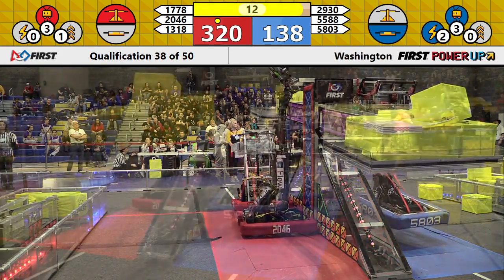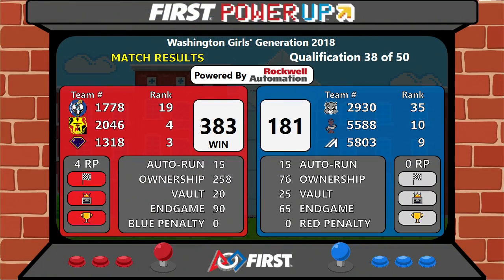2018 Girls Generation Qualification Match 38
Footage of the 2018 FRC PNW Washington Girls' Generation is courtesy the FIRST Washington A/V Crew.

Follow the PNW District social media accounts for updates throughout the season!